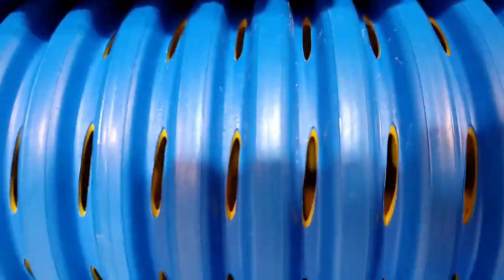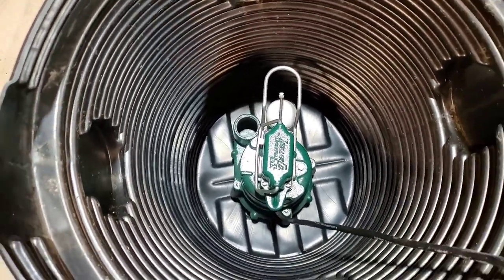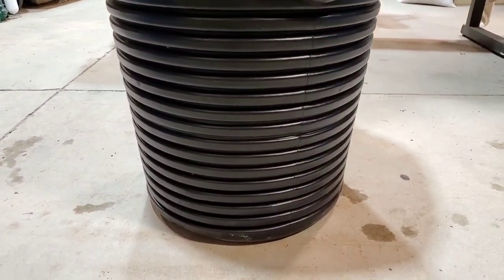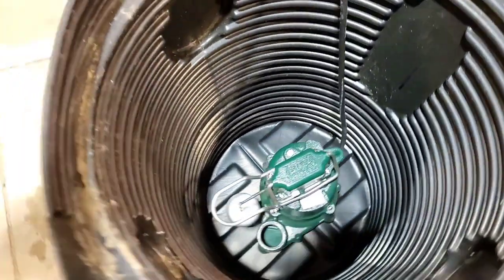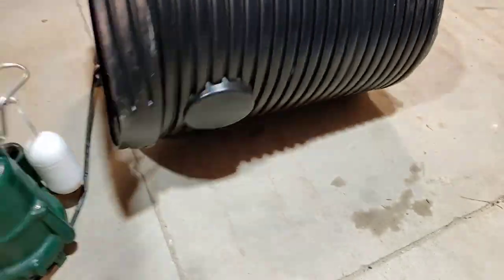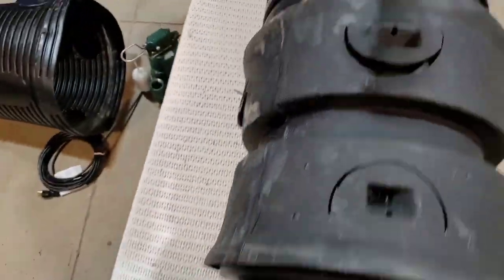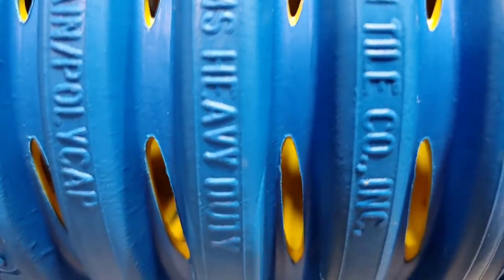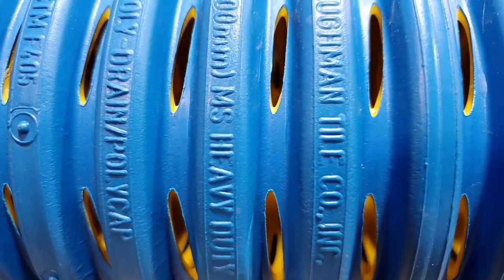Sump Pump System Dos & Don'ts [ Which is Right for your needs? ] Licensed Builder Explains